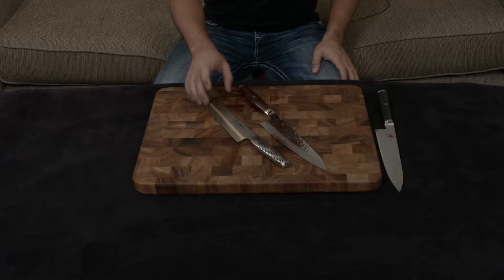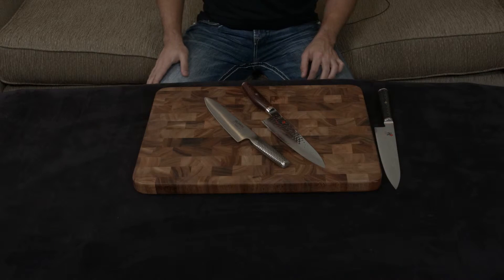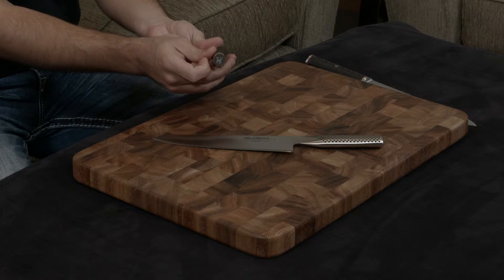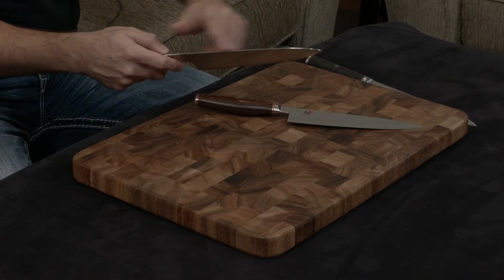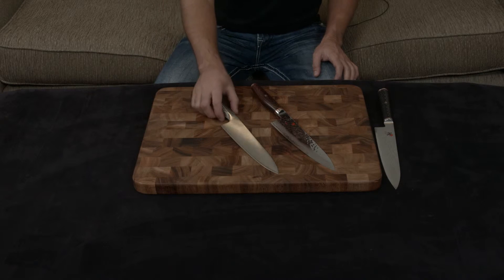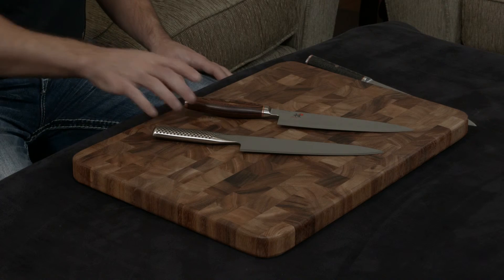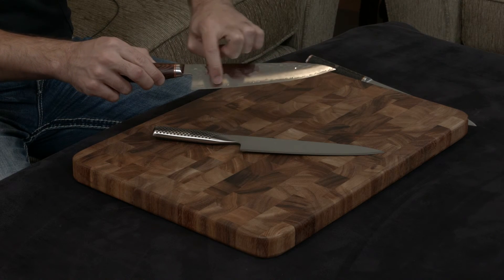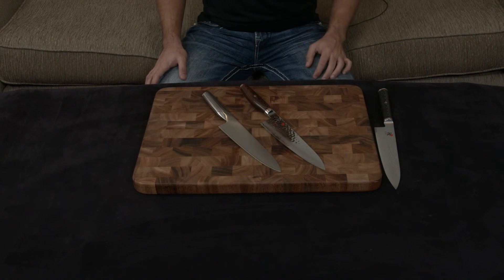Miyabi Mizu/Artisan vs Global — What's the Difference?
— Insane Discount on the Miyabi Mizu Knife.
— Insane Discount on the Global Knife.

The Mizu and Artisan are both high-end knives by Miyabi that, in my opinion, are some of the highest-tier knives out there. They are completely handmade, they use insanely hard SG2 steel, and they are ground down to scary sharp 9 degree angle. The knives are almost exactly the same with the exception of the handle.

Global is one of the original modern "Japanese" style knives that forced the European companies to get their act together. It is immediately recognizable by its all metal construction and black dimples along the handle.

In this video, compare and contrast the Miyabi Mizu and Artisan Knife to the Global Knife and give my thoughts.